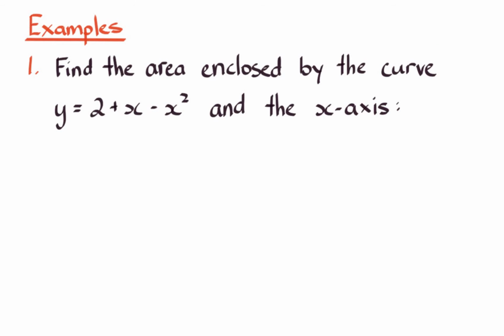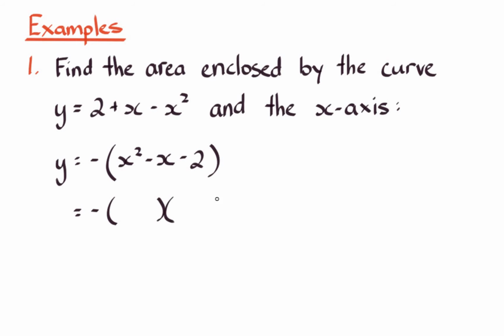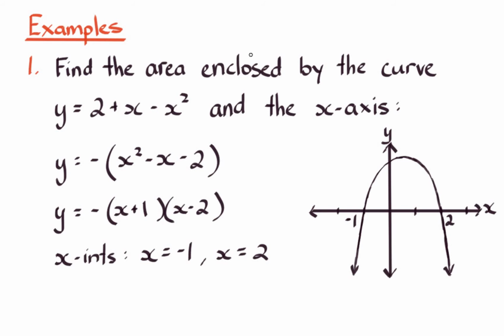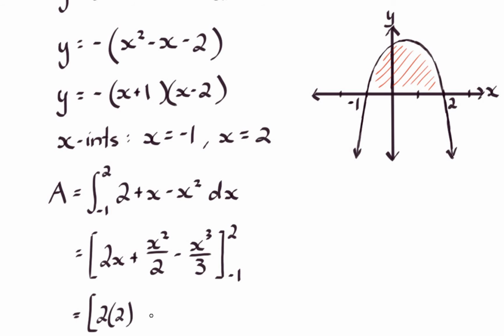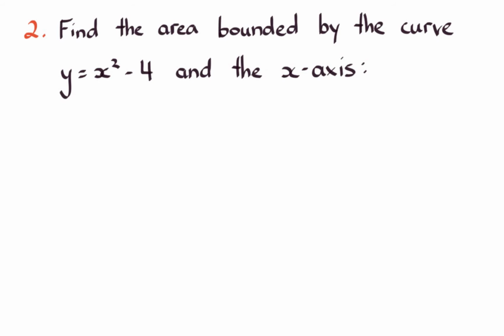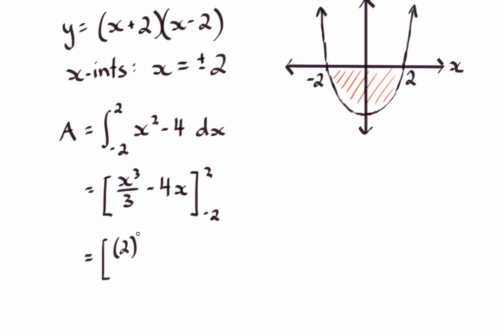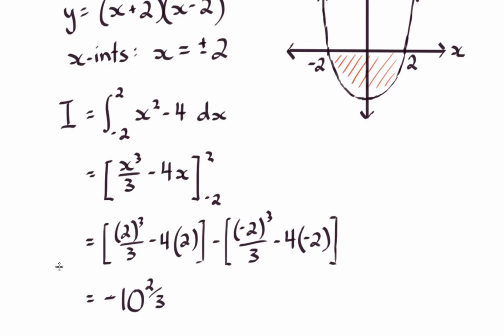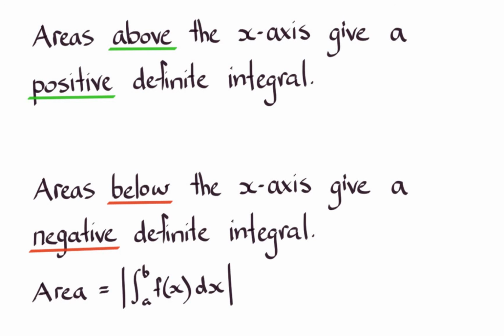Integration - Part 9 - Areas enclosed by the x-axis (1/2)